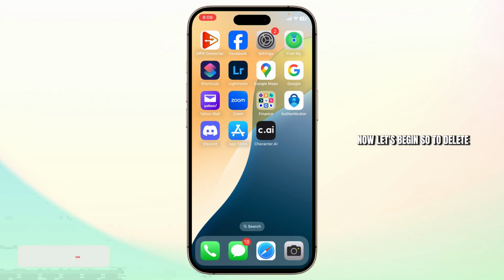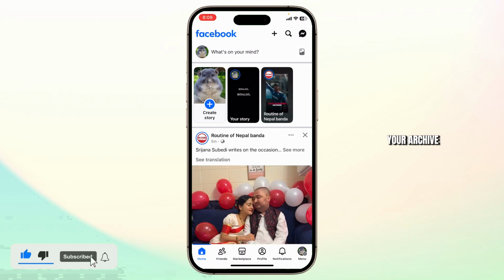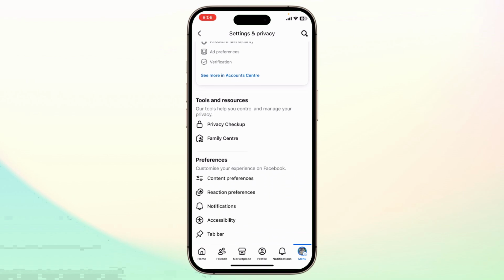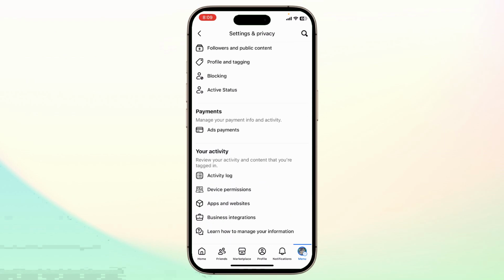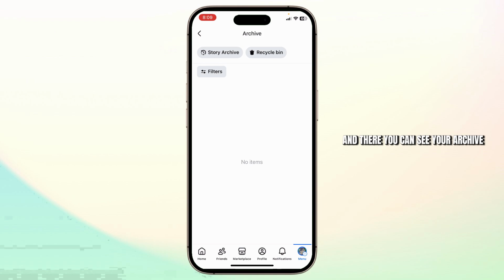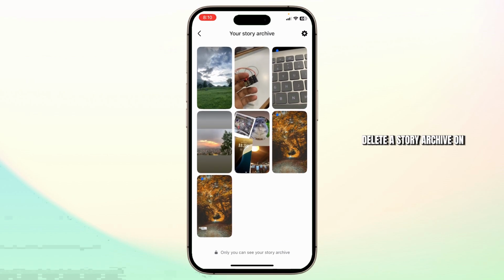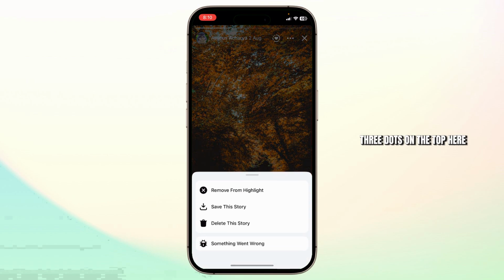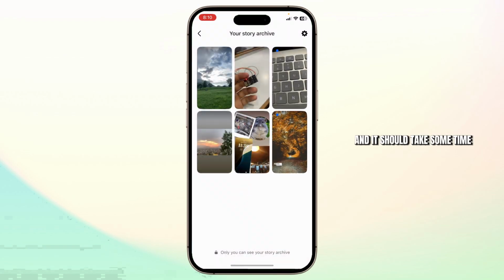How To Delete Story Archive On Facebook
Want to remove old stories from your Facebook account? 🗑️📱 This quick and easy 2025 guide will show you how to delete your Story Archive on Facebook step by step — so you can keep your profile clean and private!

What You’ll Learn in This Video:
✅ How to access your Facebook Story Archive
✅ Step-by-step guide to delete stories from your archive
✅ How to manage your archive settings for more privacy
✅ Tips to control who sees your future stories

Whether you're decluttering your Facebook or want more control over your past content, this tutorial will make it simple and fast.

📌 Chapters:
⏱ 0:00 - Introduction
⏱ 0:10 - How To Access Story Archive on Facebook